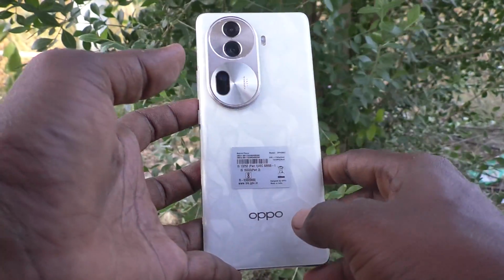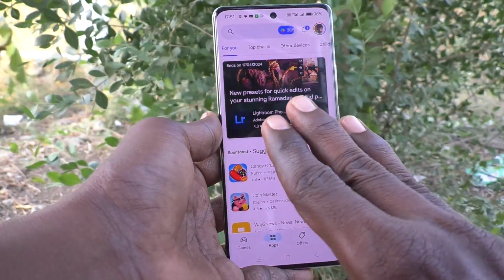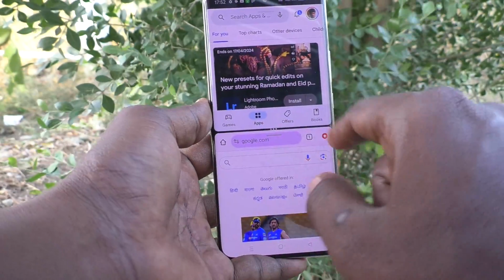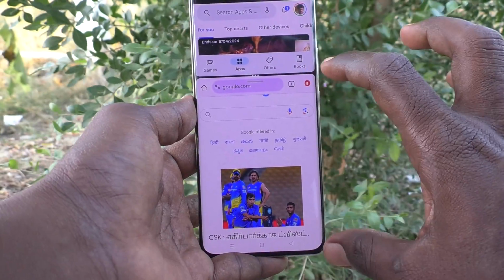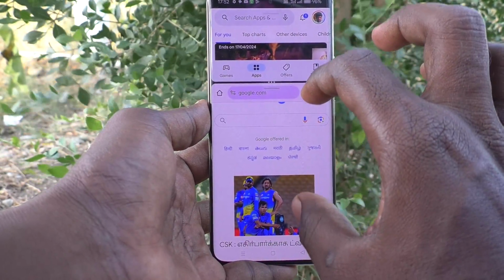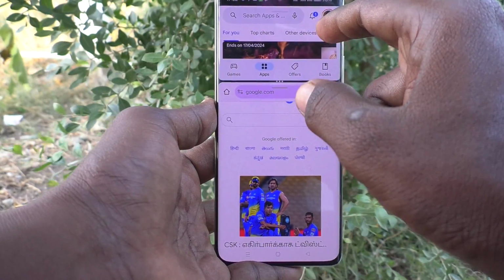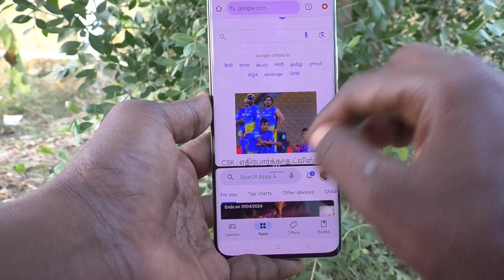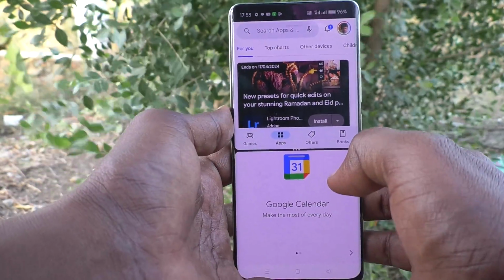How to set split screen in Oppo Reno 11 Pro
Oppo Reno 11 Pro 5G split screen settings: Learn here how to set split screen in Oppo Reno 11 Pro smartphone.

Oppo Reno 11 Pro 5G Features:
12 GB RAM, 256 GB inbuilt
4600 mAh Battery with 80W Fast Charging
6.7 inches, 1080 x 2412 px, 120 Hz Display with Punch Hole
50 MP + 32 MP + 8 MP Triple Rear & 32 MP Front Camera
Android v14

Oppo Reno 11 Pro Full Specifications:
GENERAL
DESIGN
DISPLAY
MEMORY
CONNECTIVITY
GPRS Yes
EDGE Yes
3G Yes
4G Yes
5G Yes
5G Bands NR: n1/n3/n5/n7/n8/n20/n28/n38/n40/n41/n66/n77/n78
EXTRA
3.5mm Headphone Jack No
NFC Yes
CAMERA
32 MP 47mm, 1/2.74", 0.8µm, PDAF, 2x optical zoom f/2 (Telephoto)
8 MP 16mm, 112˚, 1/4.0", 1.12µm f/2.2 (Ultra Wide) with autofocus
TECHNICAL
Java No
Browser Yes
MULTIMEDIA
Email Yes
Music Yes
Video Yes